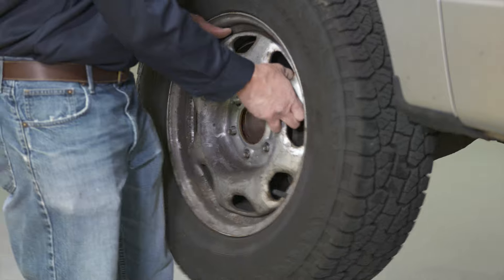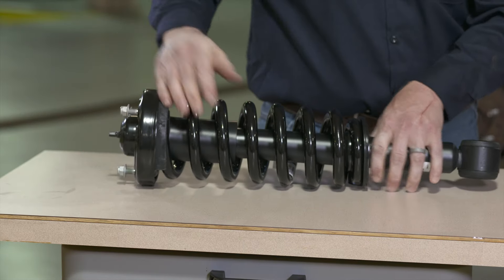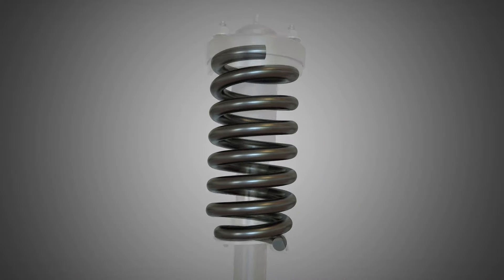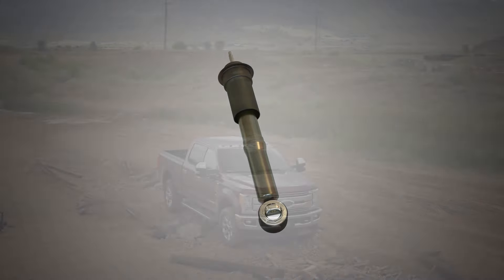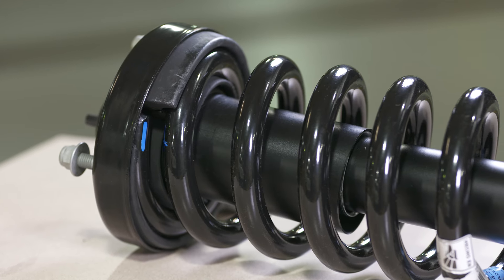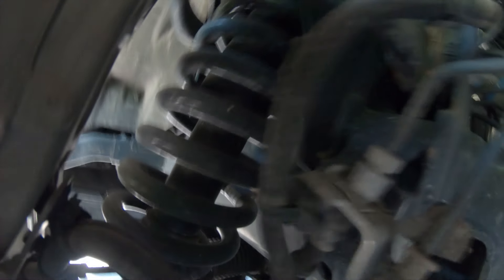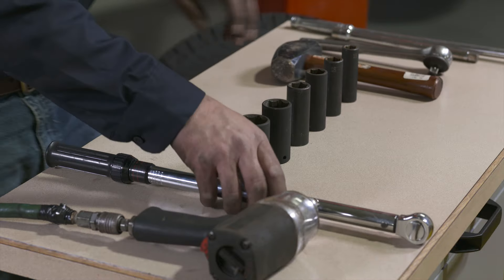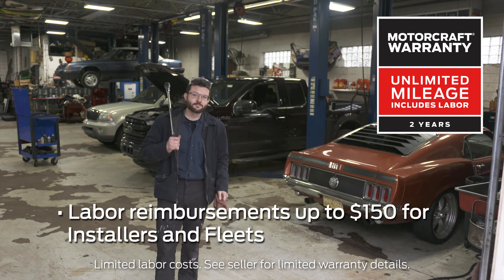Motorcraft® Loaded Struts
They’re faster to install than a traditional strut and spring repair, their strength and durability is tested in extreme conditions, and they’re designed to fit right out of the box. Motorcraft Loaded struts help restore the original ride and handling of Ford and Lincoln vehicles. Have peace-of-mind protection with no commercial exclusions, with Motorcraft’s unlimited mileage 2-year warranty.

For parts or parts ordering information consult your local Ford or Lincoln dealership, Motorcraft authorized-distributor, or visit us

Ford Motor Company, a global automotive industry leader based in Dearborn, Michigan, manufactures or distributes automobiles across six continents. With 194,000+ employees and 66 plants worldwide, the Company’s automotive brands include Ford and Lincoln. The Company provides financial services through Ford Motor Credit Company. For more information regarding Ford and its products worldwide, please